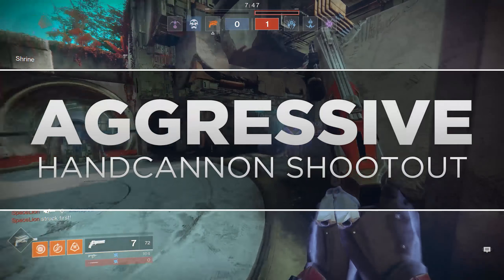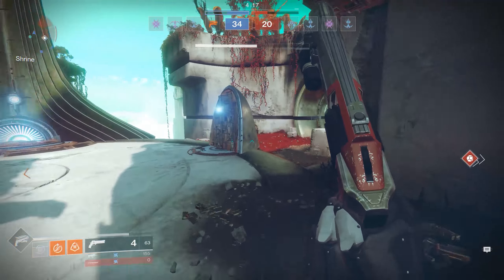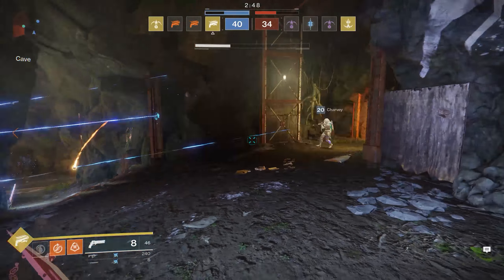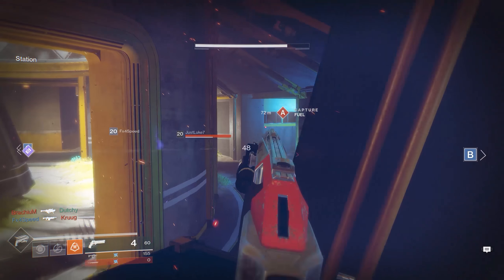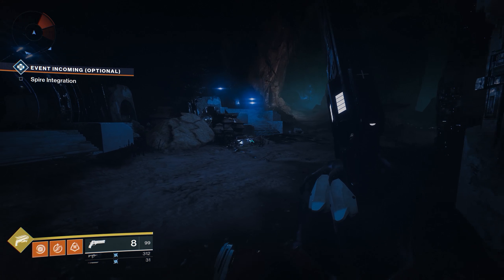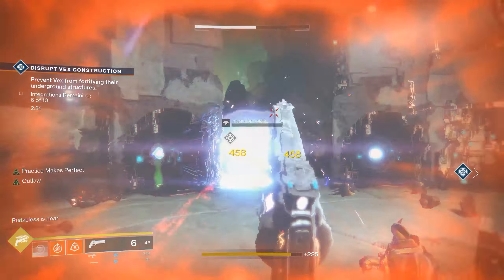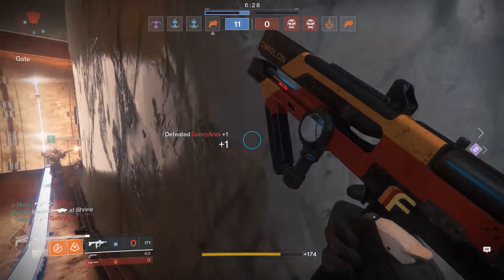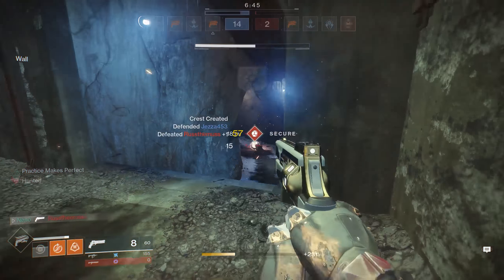Destiny 2: BEST Aggressive Handcannon - Bad News VS Steady Hand VS True Prophecy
In This Video I discuss aggressive handcannons overall, their strengths, their weaknesses and make a recommendation for both PvE and PvP. I include the Bad News weapon as well, as this best typifies why people don't like these weapons. I compare and contrast the other two against it to show their relative strengths.